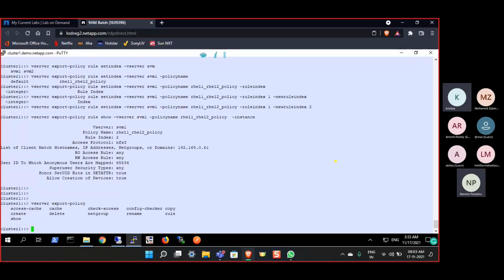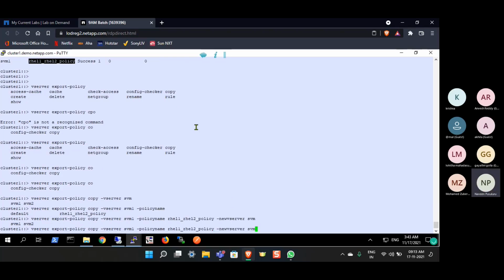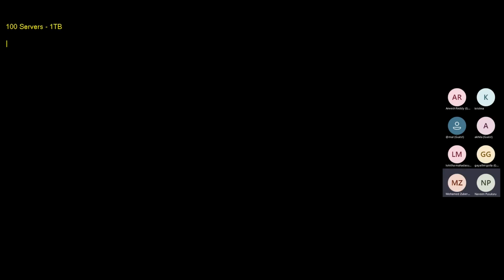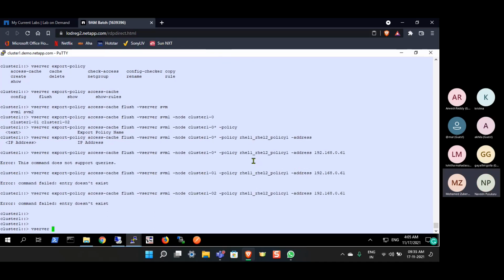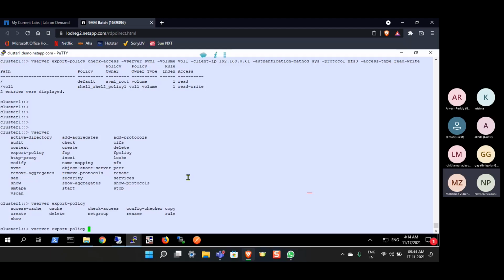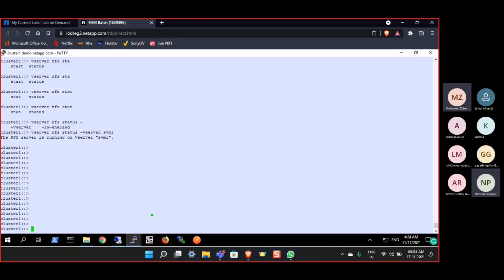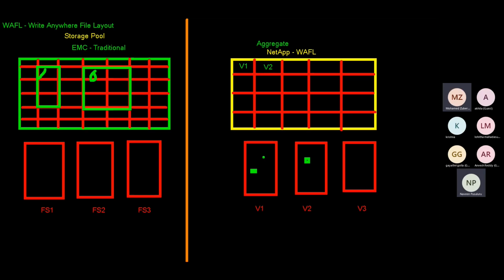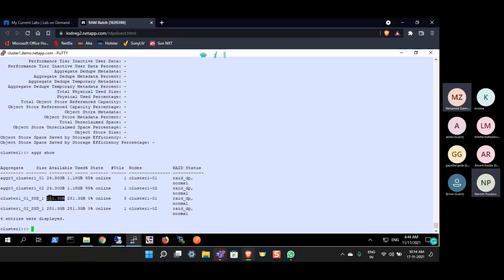Day-22-Export policy, Netgroup,WAFL